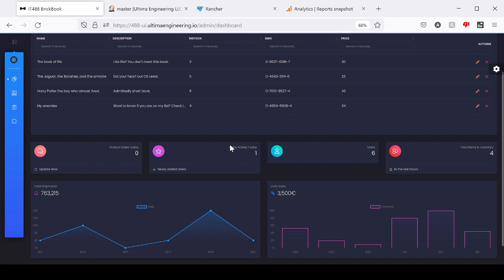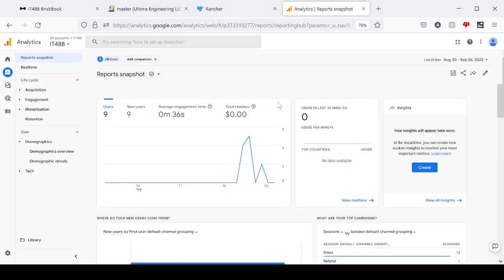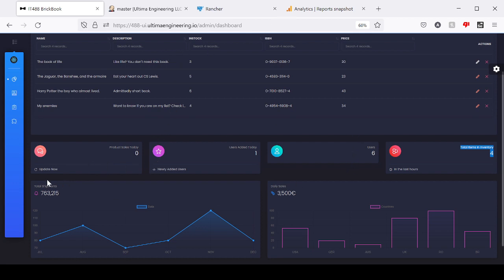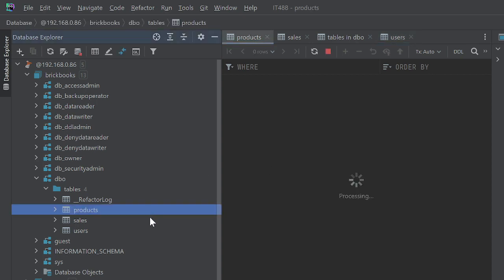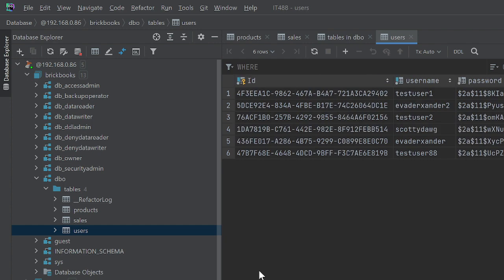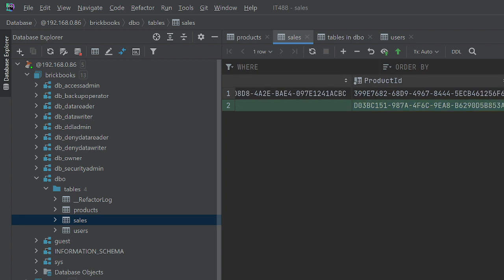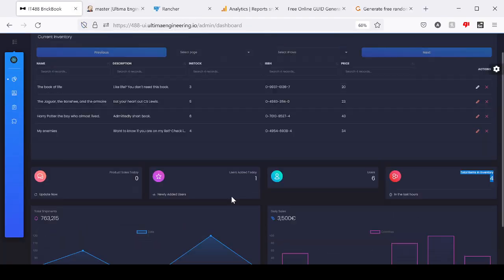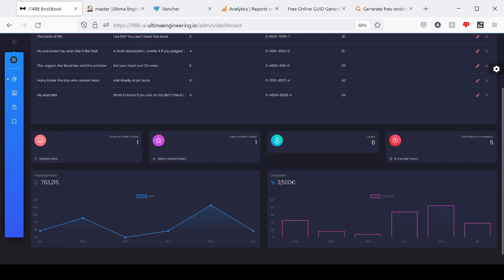Sprint 3 IT488 product demo